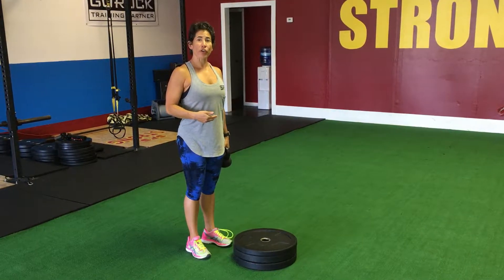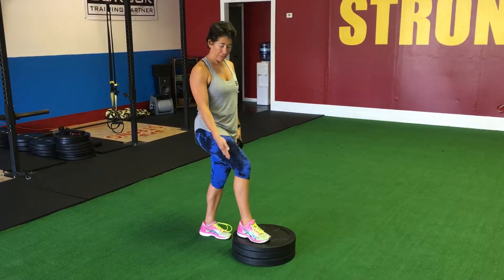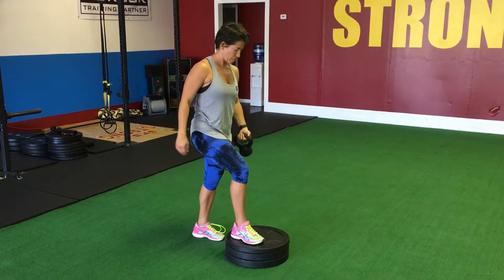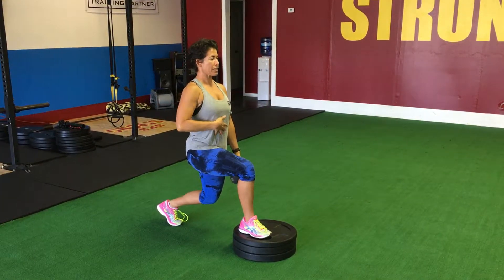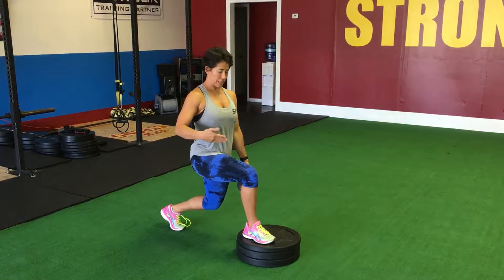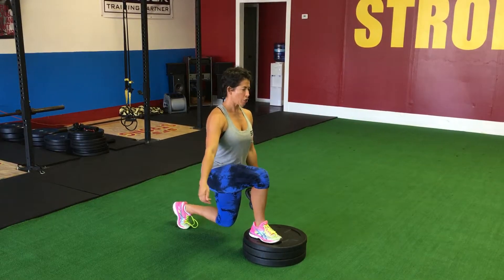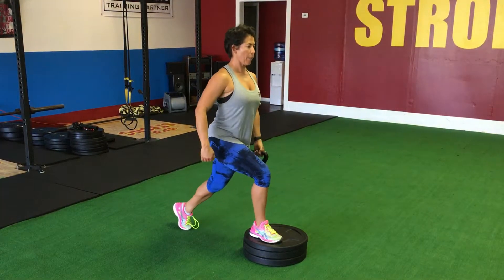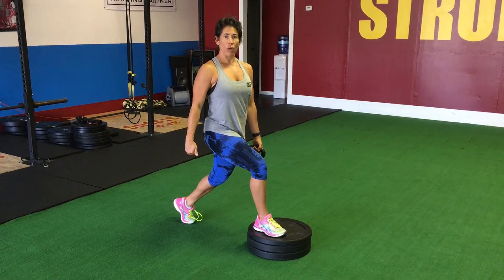FRONT FOOT ELEVATED SPLIT SQUAT